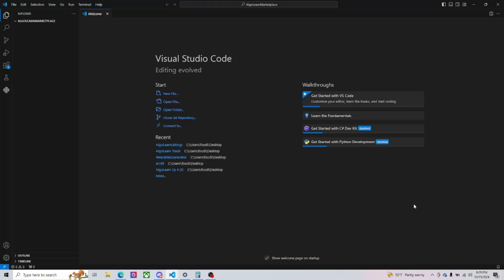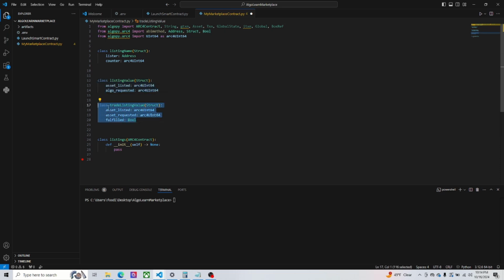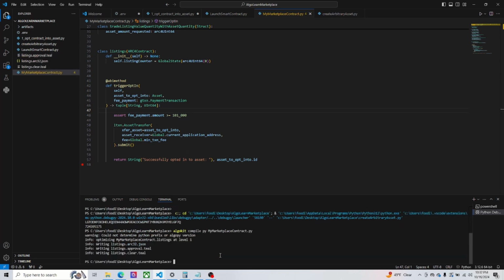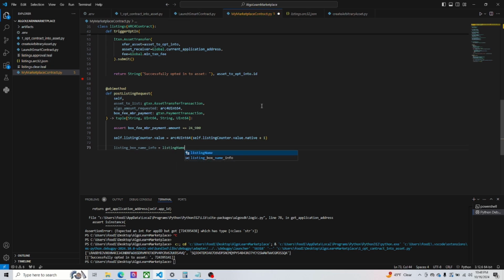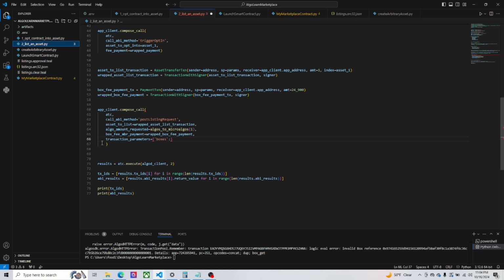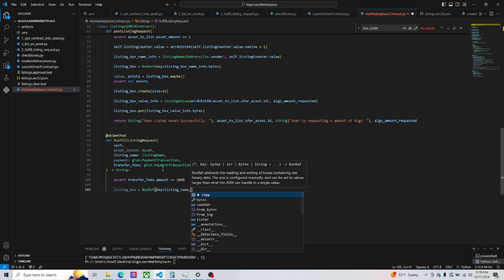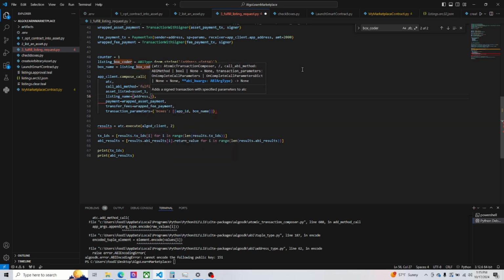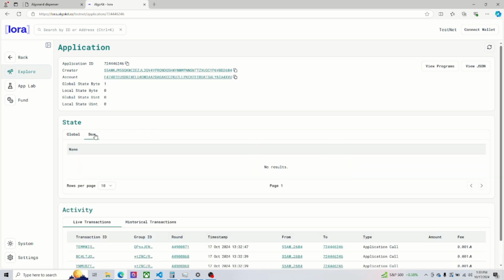AlgoLearn: Part 5.1— Marketplace Smart Contract; Asset for Algo Listings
In this video we experiment with Algorand ASA (NFT) Marketplace listings where the seller requests Algorand in exchange for their Asset. Eg; 1 NFT for 50 Algorand

We review creating, cancelling, and fulfilling these listings.